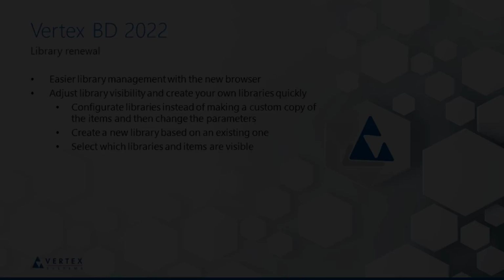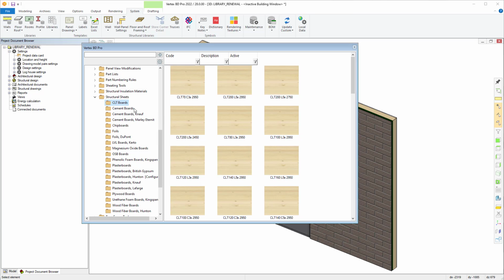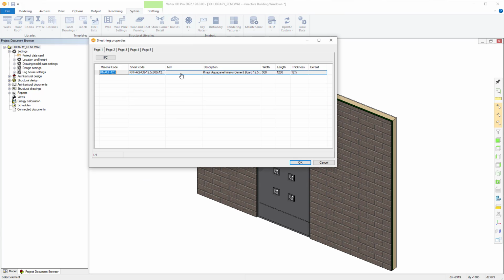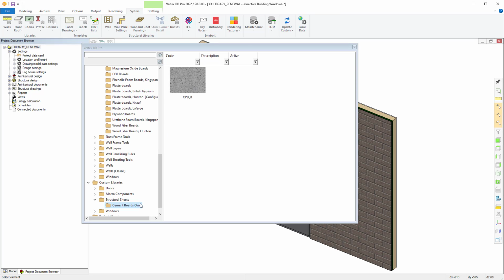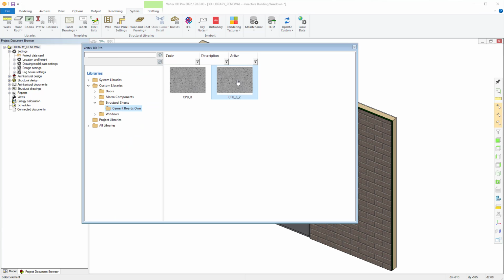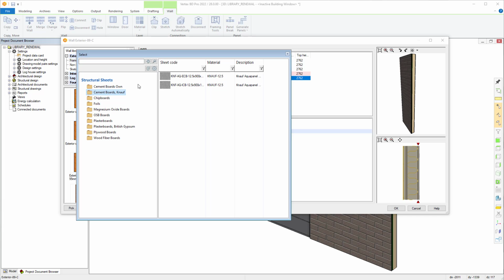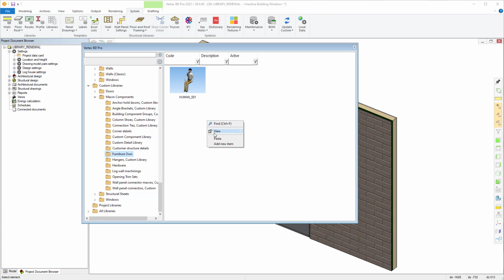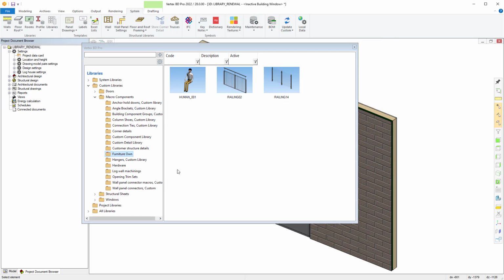What's new in Vertex BD 2022? - Library Revamp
Easier library management with the new browser.
Adjust library visibility and create your own libraries quickly.
Configurate libraries instead of making a custom copy of the items and then change the parameters.
Create a new library based on an existing one.
Select which libraries and items are visible.